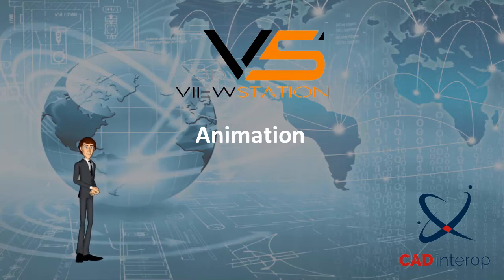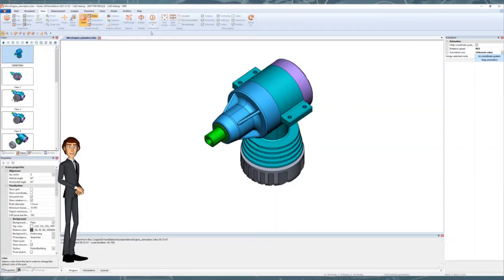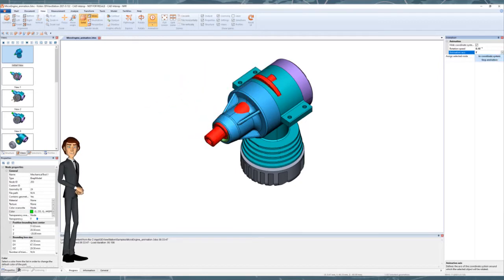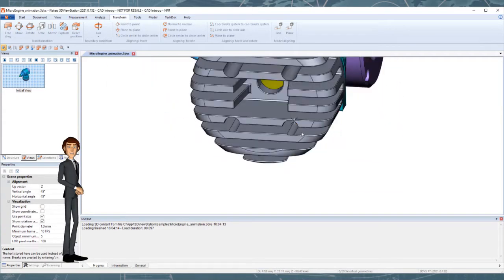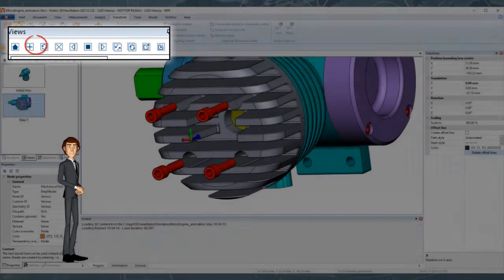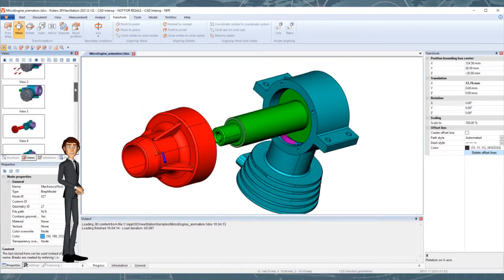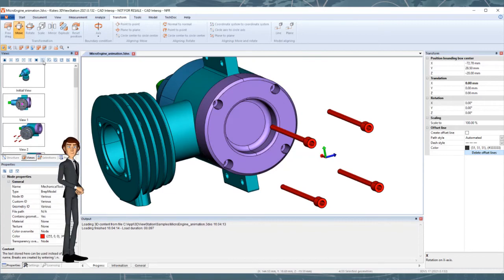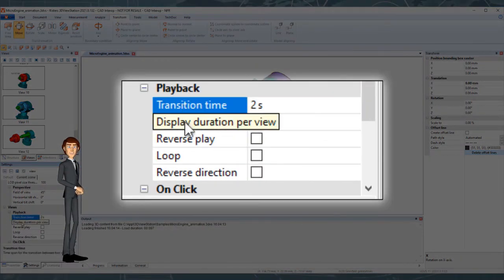How to create an animation with 3DViewStation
This video will present how to create animation from a CAD model. For exemple, to illustrate a disassembly or a montage of a CAD assembly. With 3DViewStation, you can move objects like translation or rotation, explode assemblies, hide or ghost geometry, highlight parts, create annotation and change point of view or zoom in, zoom out. You can change the speed and the delay between transition. You can also create loop and reverse direction.